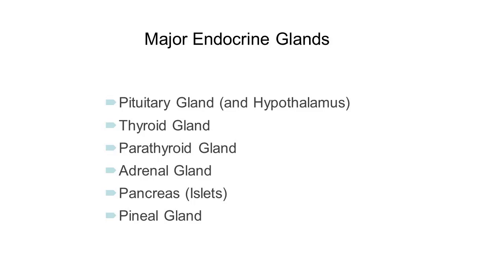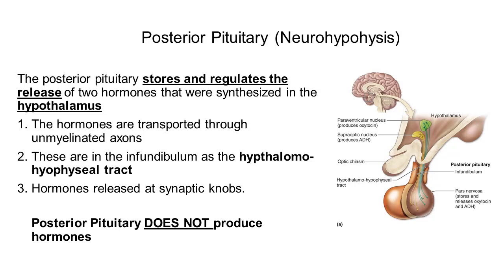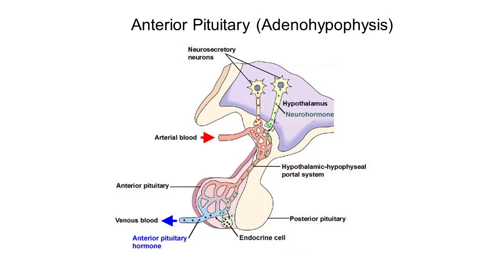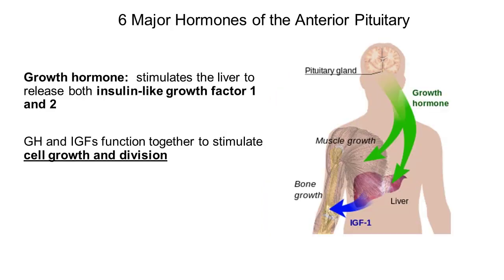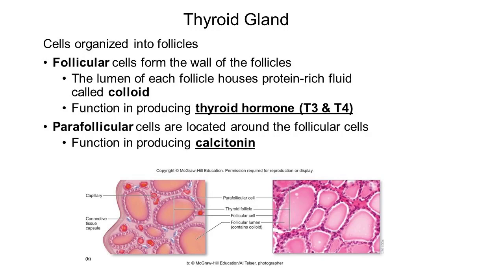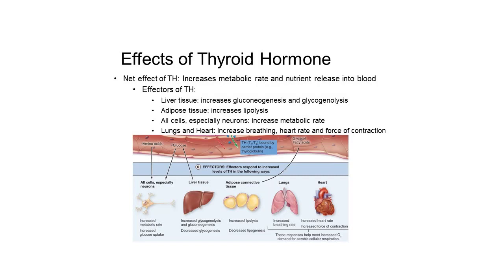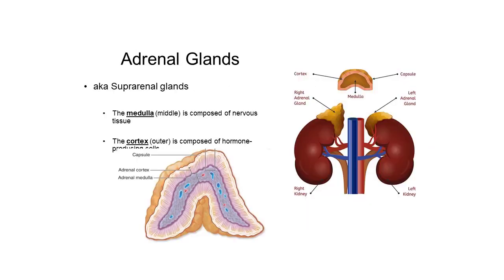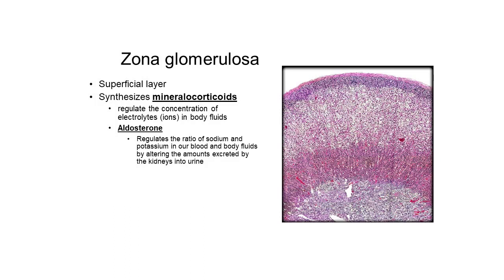chap 17 - Endocrine - part 2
Anatomy and Physiology II lecture (2) on the endocrine system